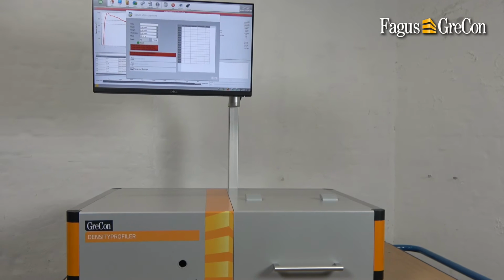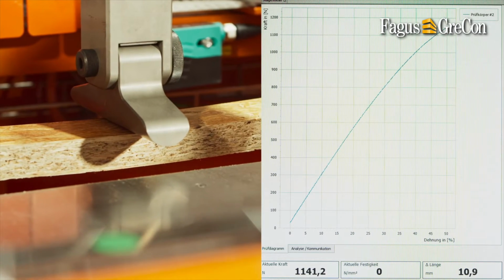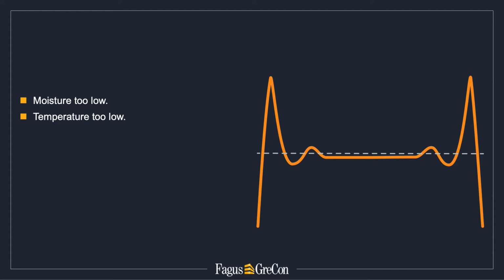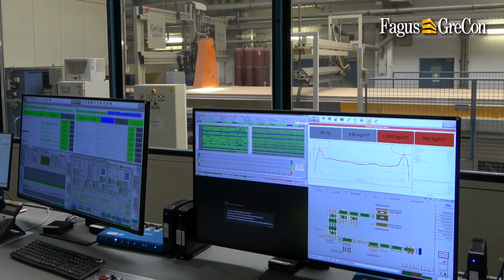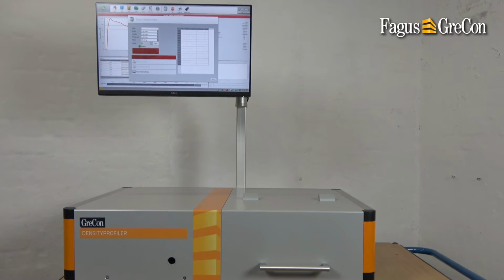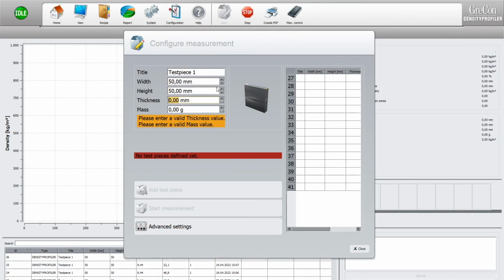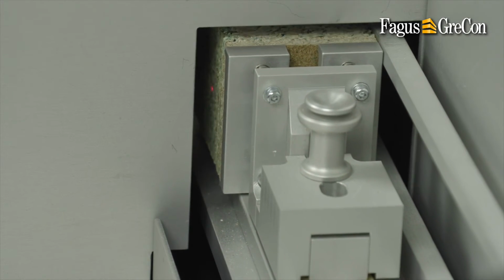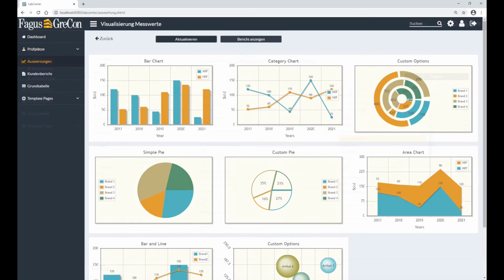Laboratory density profile measurement with the GreCon DENSITYPROFILER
The Laboratory Measuring System DENSITYPROFILER conveniently measures the raw density profiles of wood based panels within seconds. The density profiles as well as the measured values are represented on a monitor and stored individually for each panel sample.

The high-precision measuring results are used to adapt the production process quickly.